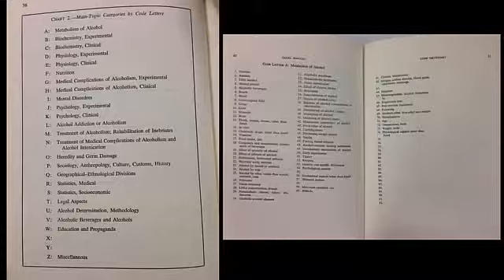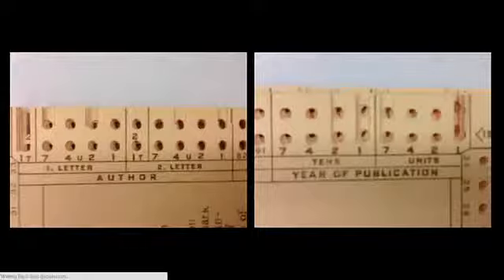Center of Alcohol Studies - The CAAAL: A Brief History and Demonstration